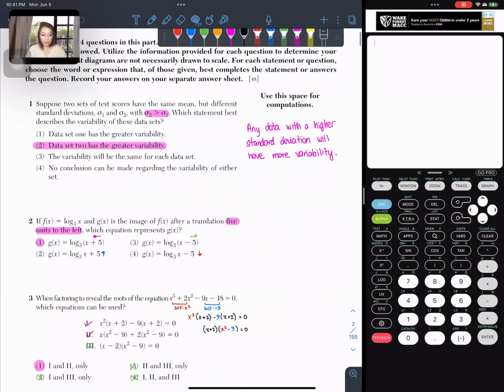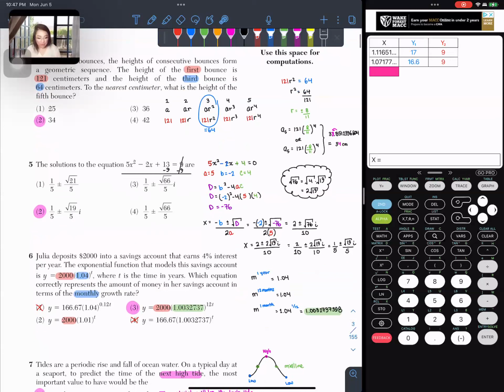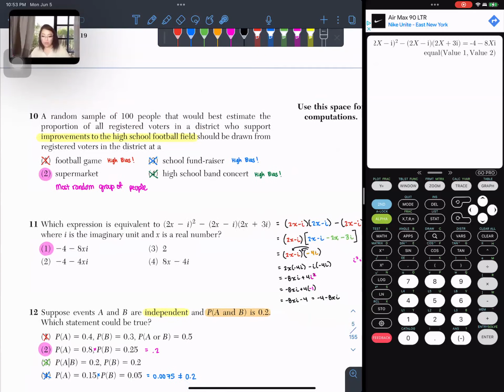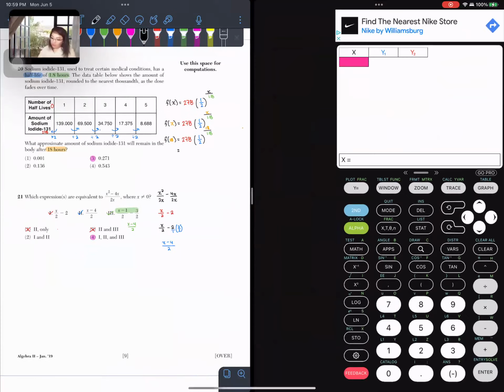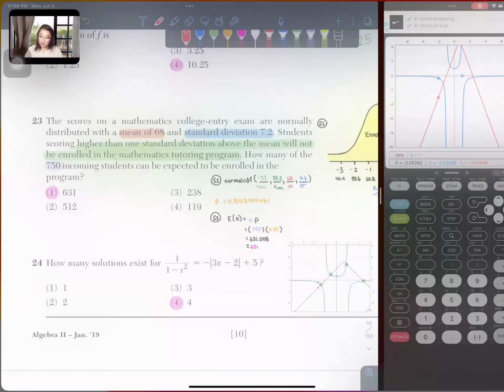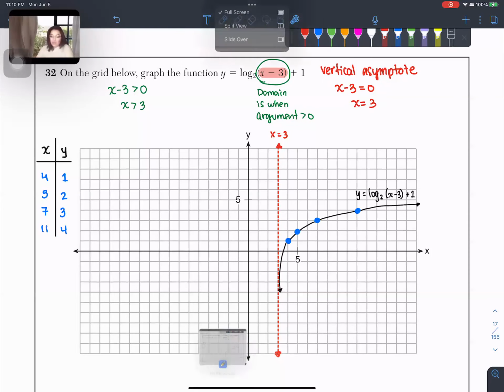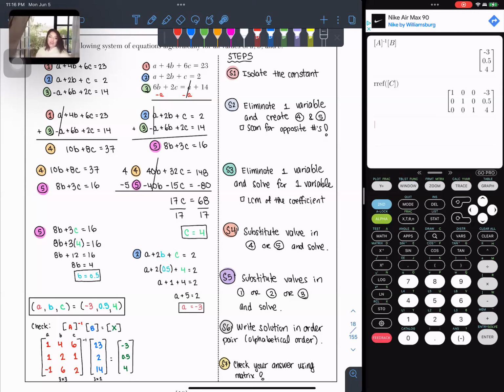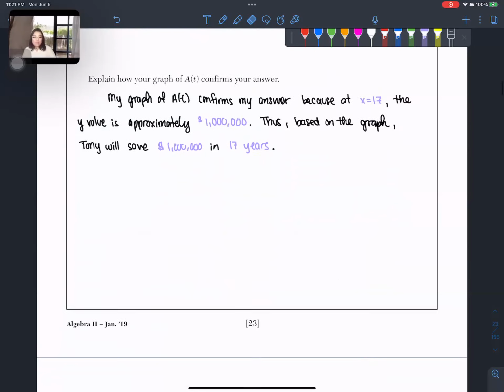Algebra 2 Common Core Regents Exam January 2019 Solutions